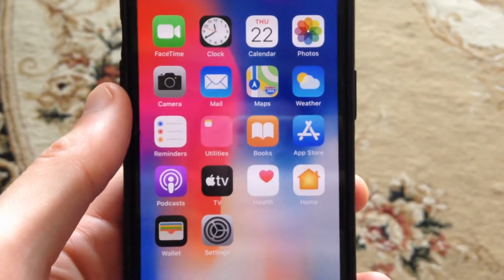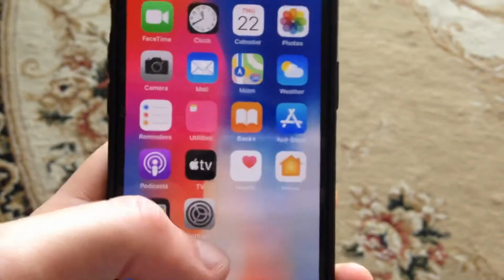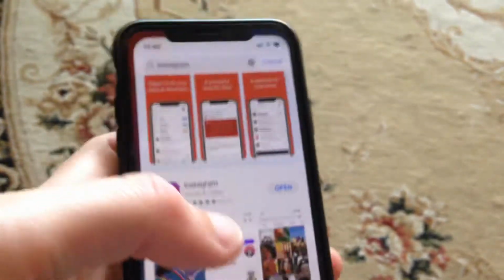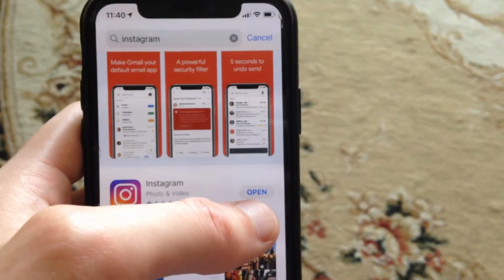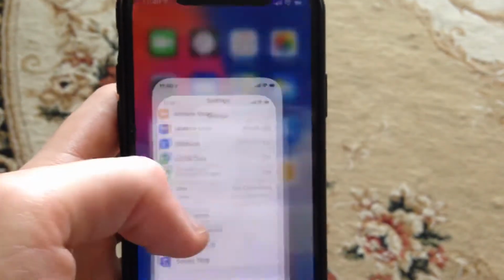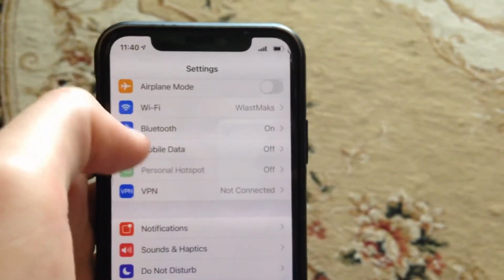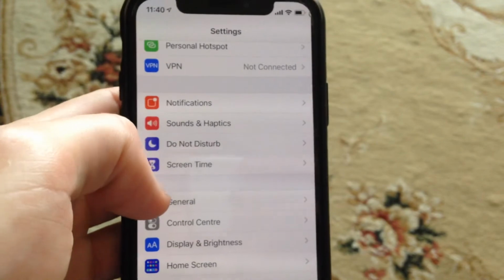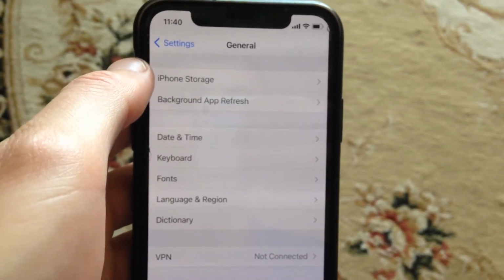An Unknown Error Has Occurred On Instagram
If you don’t know An Unknown Error Has Occurred On Instagram , this video is for you.